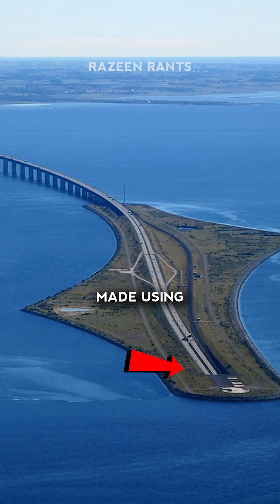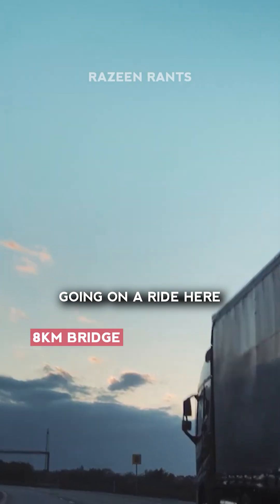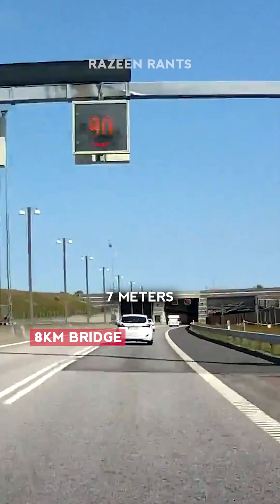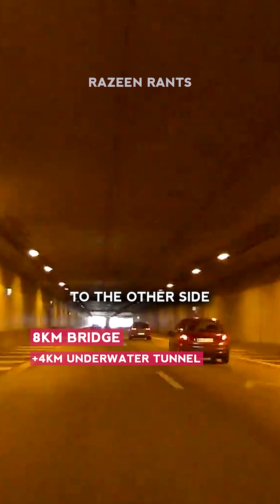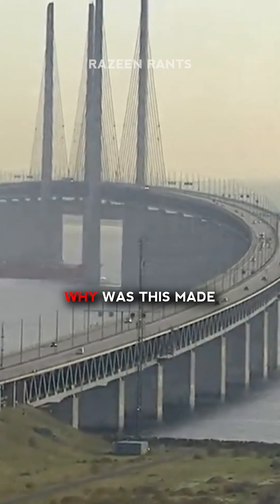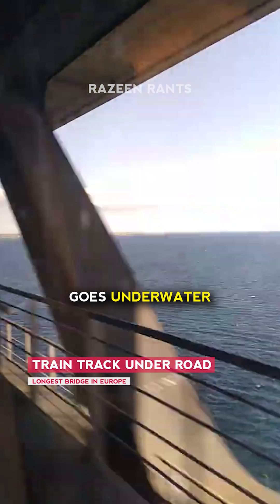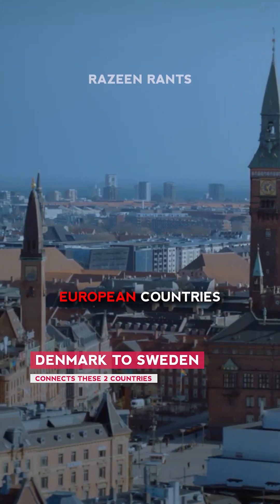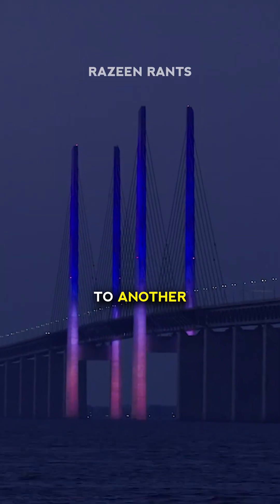This Bridge Disappears in the Middle of the Ocean! 🔥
The Øresund Bridge, a pivotal infrastructure project completed in 2000, seamlessly connects Copenhagen, Denmark, with Malmö, Sweden. Spanning 16 kilometers (10 miles), this bridge-tunnel system combines road and rail links, enhancing regional connectivity. The Øresund Bridge features a 4.1-kilometer bridge, a 4-kilometer tunnel, and the Peberholm artificial island. It plays a critical role in facilitating cross-border travel, boosting economic growth, and fostering cultural exchange between Denmark and Sweden. As a major engineering achievement, the Øresund Bridge is essential for transportation, making travel between these Scandinavian cities efficient and convenient.